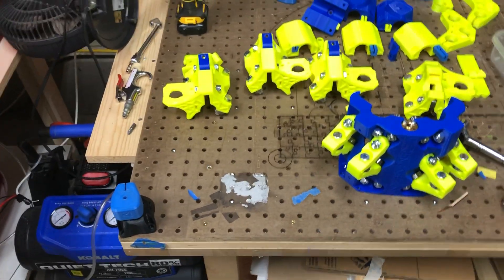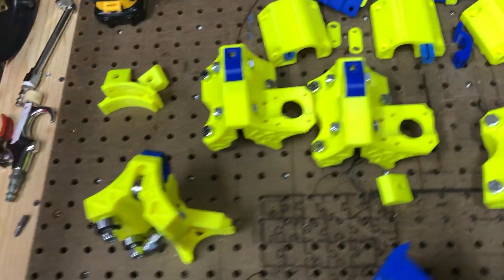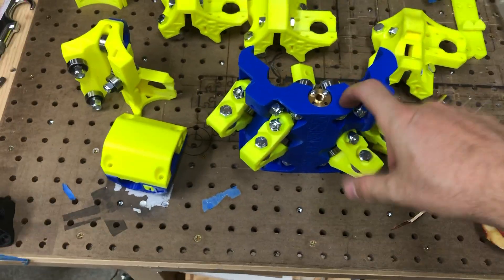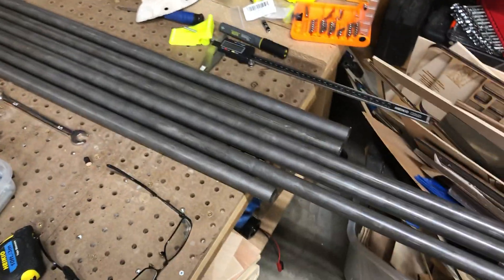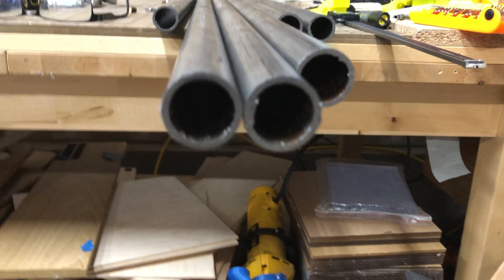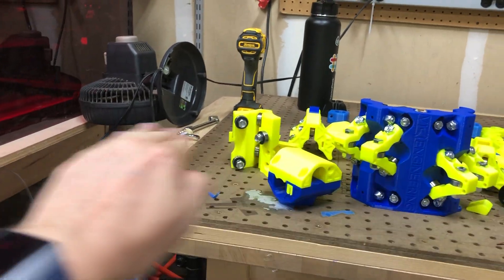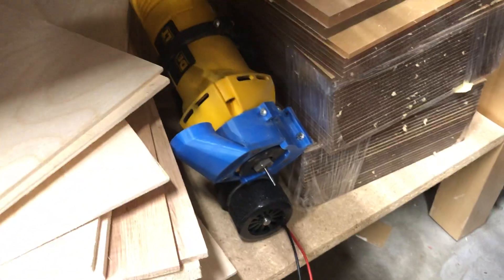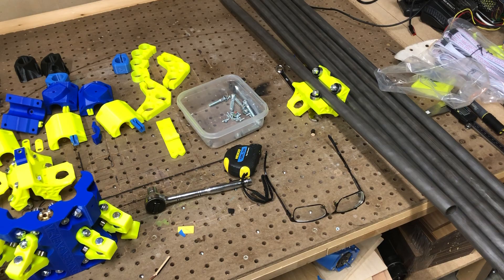MPCNC Primo Prep 1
I haven’t got all of my parts yet I still need my leg tubes and my Z tubes but this is what I’ve done to get ready in a little bit about what I’m going to do next